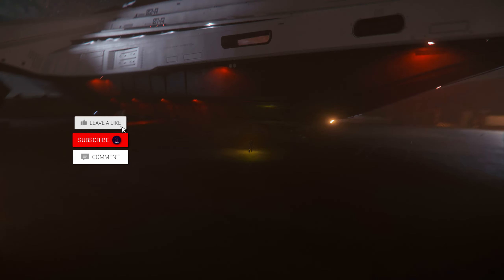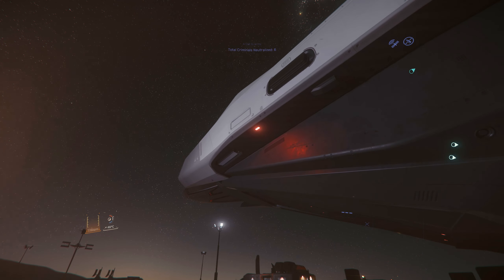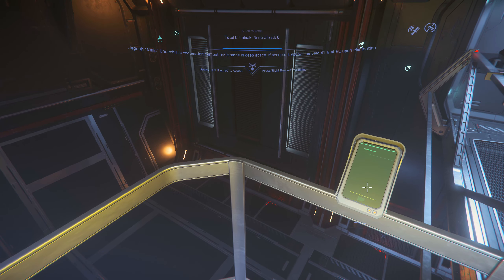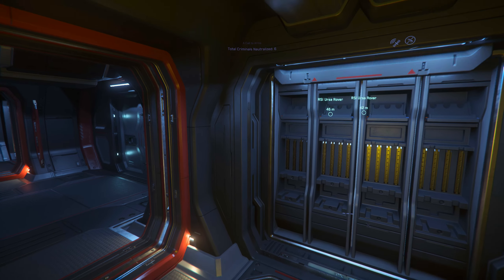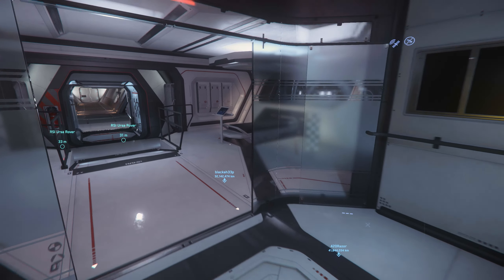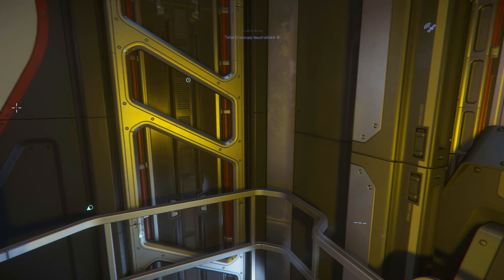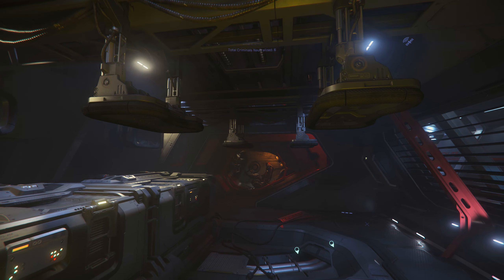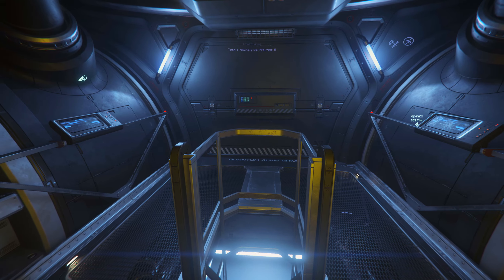SHOULD YOU BUY THE ANVIL CARRACK FOR STAR CITIZEN